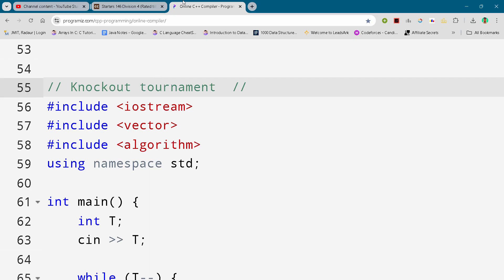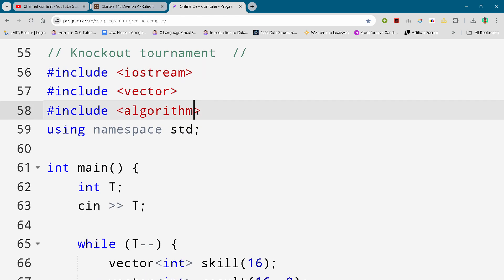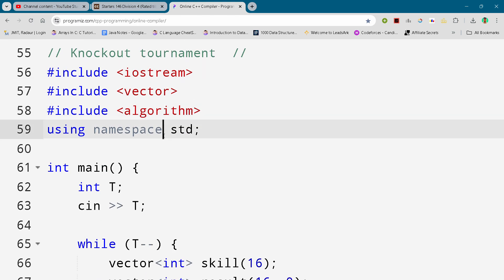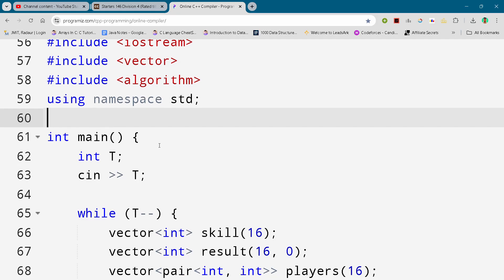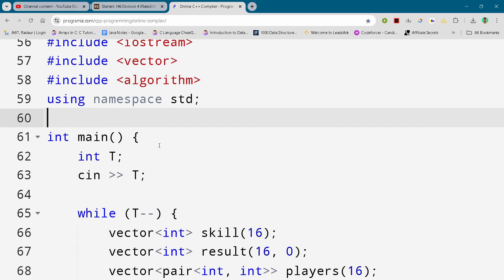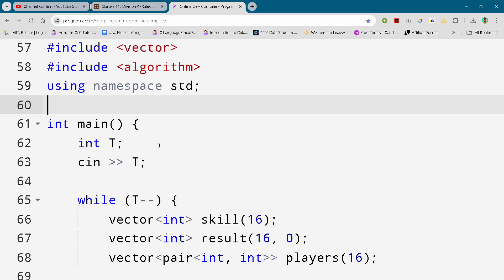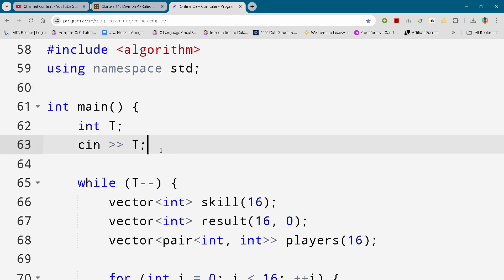CodeChef Starters 146 || Knockout tournament ||Full Solution In C++